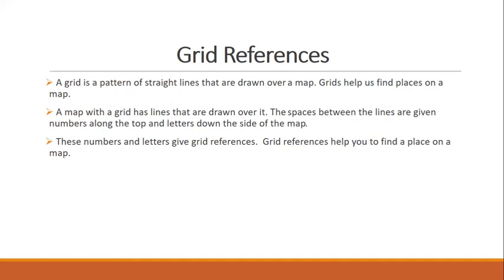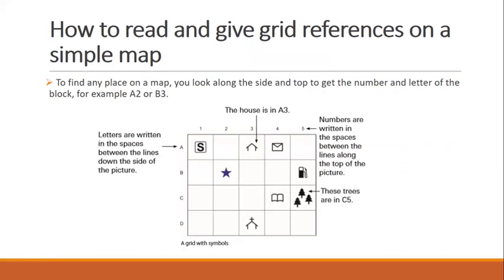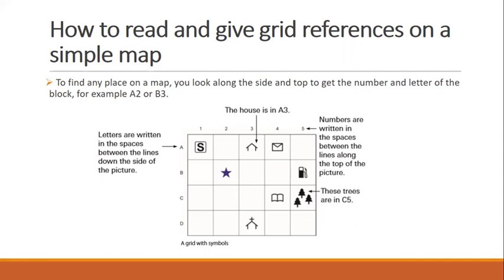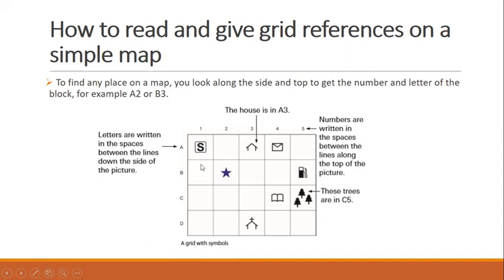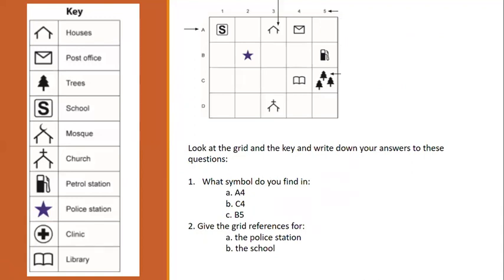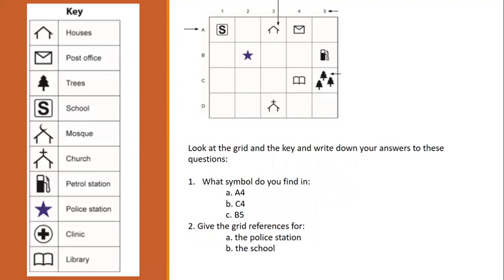Grid reference lessonFile